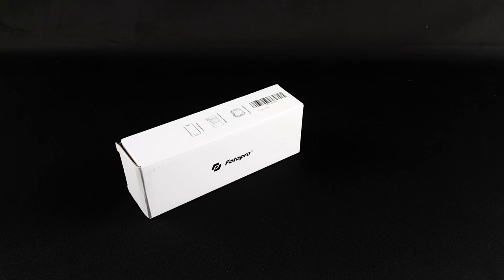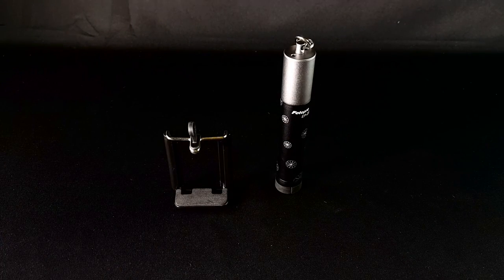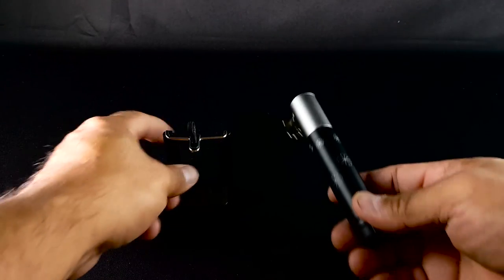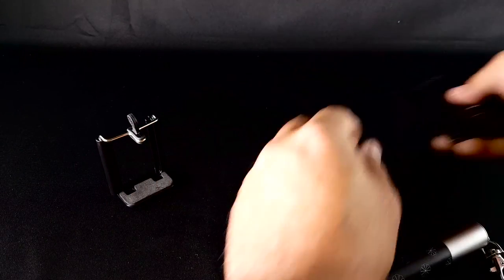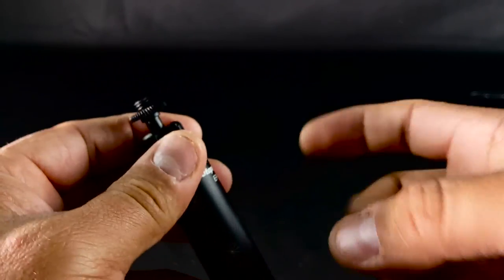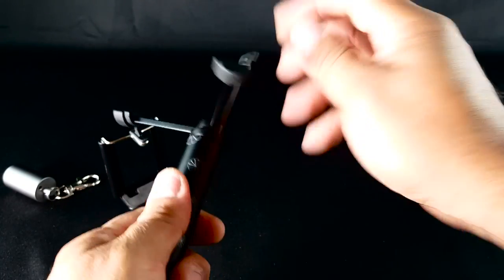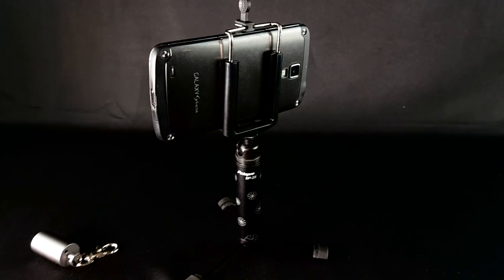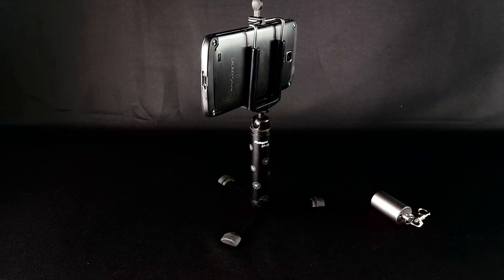Review and How to of FotoPro Pocket Tripod